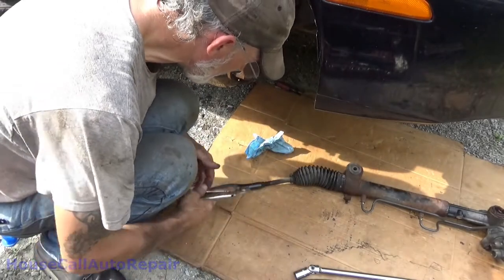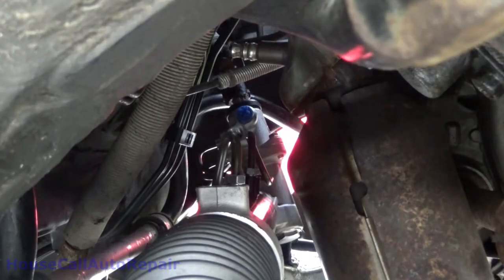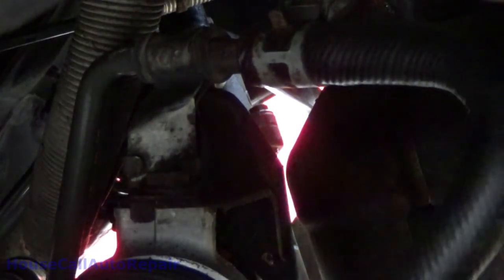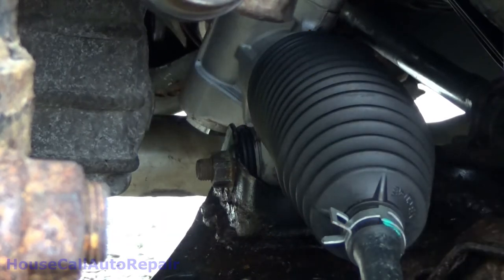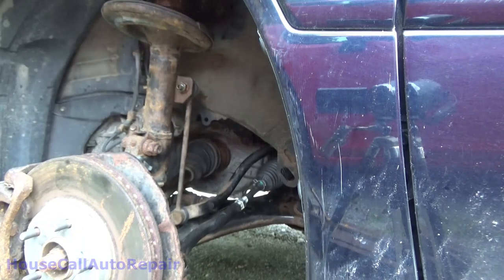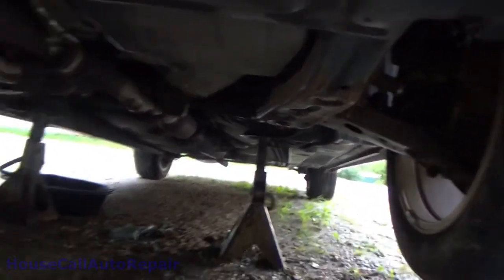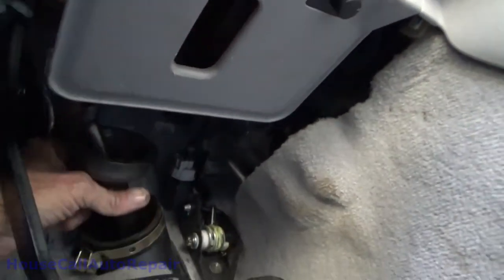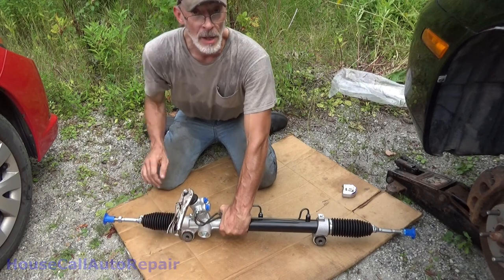2005 Lexus ES330 - Steering Rack Replacement - Part 2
Power Steering Rack Replacement on a 2005 Lexus ES330 out in a dirt driveway...
Customer complaint: Stiff steering. I diagnosed the steering issue and found that the steering was indeed a bit stiffer than it should have been, but got easier as it warmed up...
 Part 2: Once the Steering Rack Replacement is completed and purged of air, it's back on it's wheels and out for a test drive to confirm that the steering works as it should. Right off the bat, I can tell it's so much easier to turn!      BUT... Wait! There's MORE!
 Hopefully this NEVER happens to you... and if it does... NOT ON THE HIGHWAY!
Watch when the other part of the problem is removed and you are shown WHY it happened...